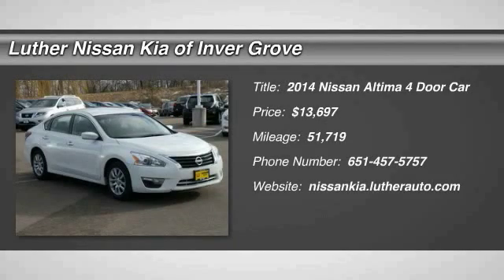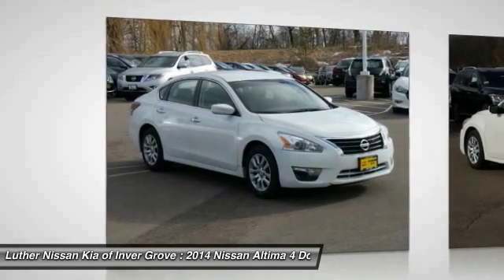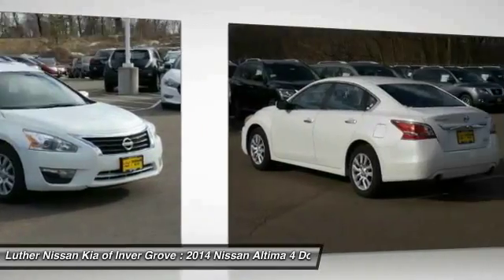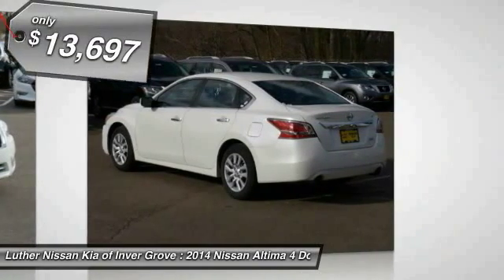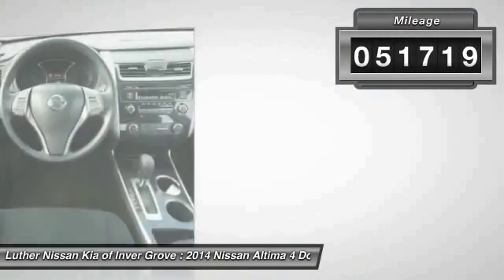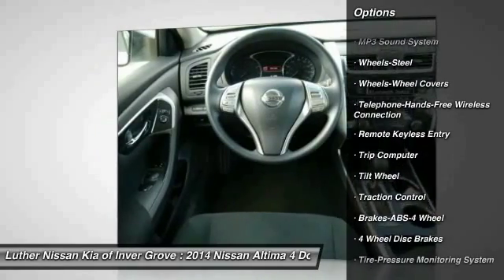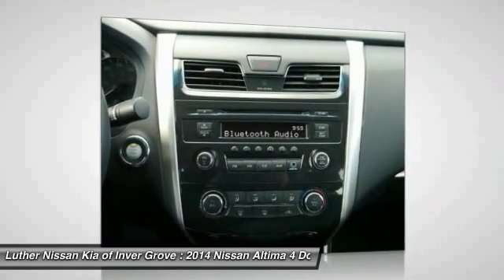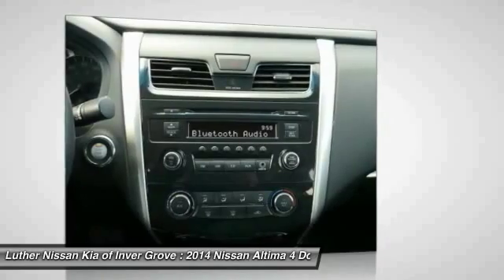2014 Nissan Altima Inver Grove Heights,St Paul,Minneapolis P12482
2014 Nissan Altima

Pearl White exterior and Charcoal interior, 2.5 trim. Excellent Condition, CARFAX 1-Owner. FUEL EFFICIENT 38 MPG Hwy/27 MPG City!, $1,400 below NADA Retail! Keyless Start, Wireless Cell Phone Hookup, CD Player, MP3 Player, iPod/MP3 Input, Non-Smoker vehicle, The Altima feels more focused and responsive than many rivals do, yet it doesn't beat you up over bumps. -Edmunds.com. SEE MORE! KEY FEATURES INCLUDE: MP3 Player, iPod/MP3 Input, CD Player, Keyless Start, Wireless Cell Phone Hookup Non-Smoker vehicle. EXPERTS RAVE: Great Gas Mileage: 38 MPG Hwy. EXCELLENT VALUE: This Altima is priced $1,400 below NADA Retail. Approx. Original Base Sticker Price: $22,200*. 2.5 with Pearl White exterior and Charcoal interior features a 4 Cylinder Engine with 182 HP at 6000 RPM*. DRIVE WITH CONFIDENCE: CARFAX 1-Owner and Qualifies for CARFAX Buyback Guarantee. VISIT US TODAY: Luther Nissan Kia is one of the premier dealerships in the country. Our commitment to customer service is second to none. We offer one of the most comprehensive parts and service department in the automotive industry. Our primary concern is the satisfaction of our customers. Our online dealership was created to enhance the buying experience for each and every one of our internet customers. Pricing analysis performed on 2/23/2016. Horsepower calculations based on trim engine configuration. Fuel economy calculations based on original manufacturer data for trim engine configuration. Please confirm the accuracy of the included equipment by calling us prior to purchase.